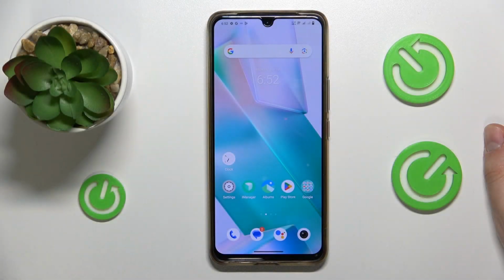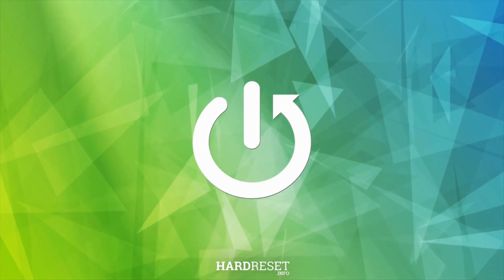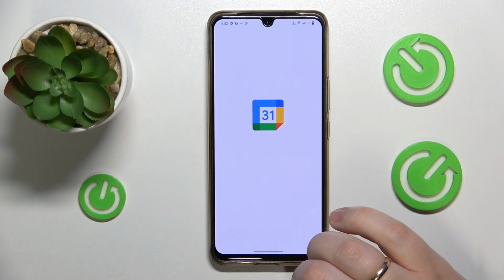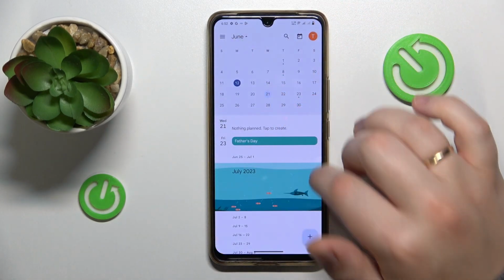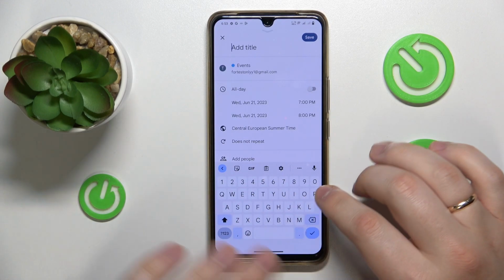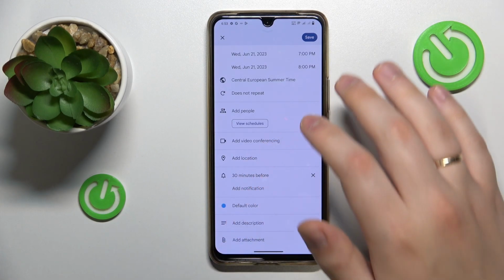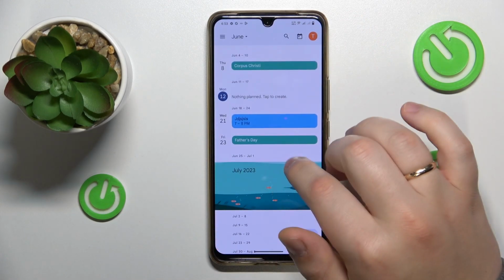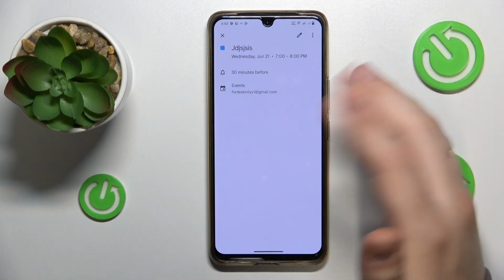How to Set an Event in the Google Calendar on a VIVO T1 Pro 5G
Need to stay organized and manage your schedule effectively on your VIVO T1 Pro 5G? Look no further than Google Calendar! In this YouTube video, we'll walk you through the simple steps to create an event inside the Google Calendar app on your VIVO T1 Pro 5G. Whether it's a meeting, appointment, or special occasion, Google Calendar helps you stay on top of your schedule and never miss an important event. We'll show you how to open the Google Calendar app, navigate the interface, and choose the desired date and time for your event. You'll learn how to add event details such as the event title, location, and description. We'll also cover how to set event reminders and notifications, invite guests, and customize event settings to suit your preferences. With Google Calendar on your VIVO T1 Pro 5G, you'll have a powerful tool at your fingertips to manage your time efficiently. Kindly enjoy!

How to add an event to Google Calendar on a VIVO T1 Pro 5G? How to link an event to calendar on a VIVO T1 Pro 5G? How to create a calendar event on a VIVO T1 Pro 5G?